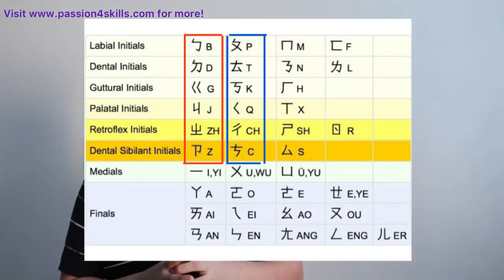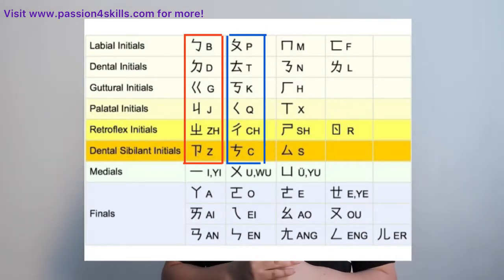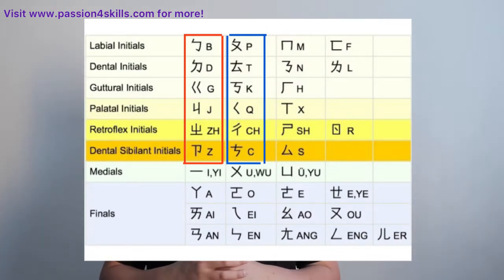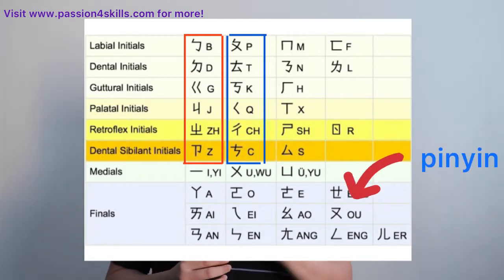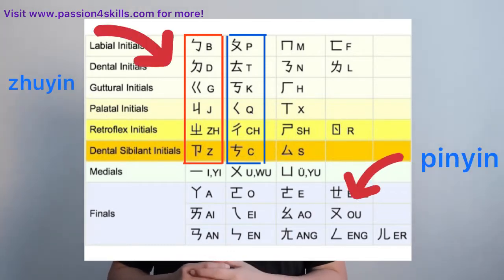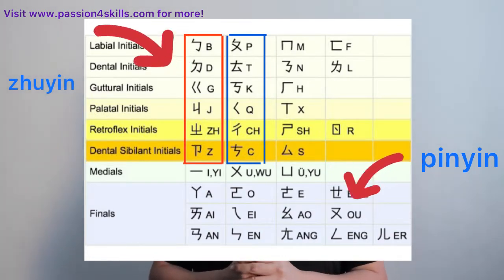Difference between pinyin and zhuyin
Let's learn the difference between zhuyin and pinyin